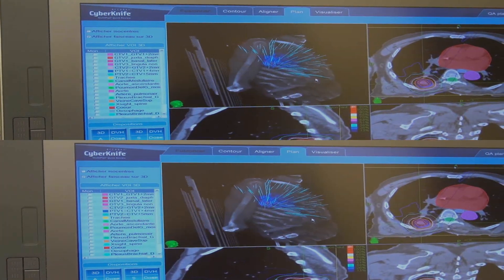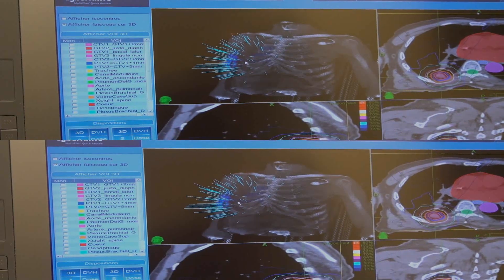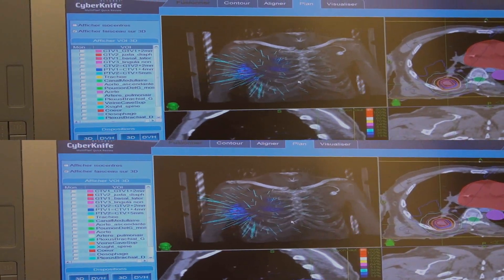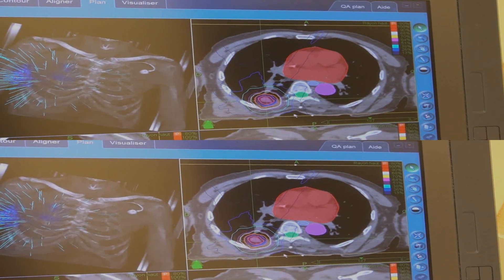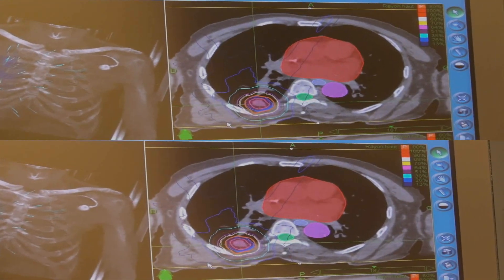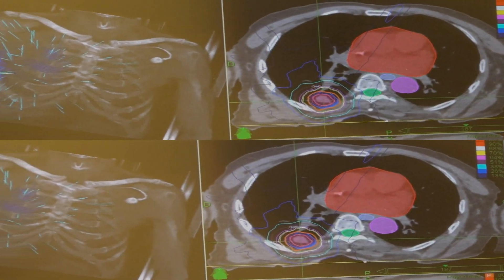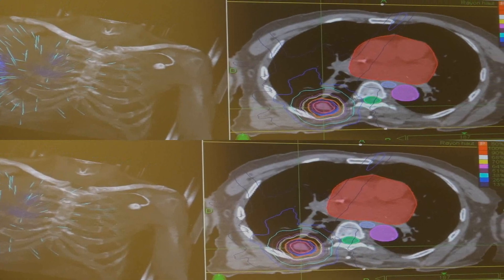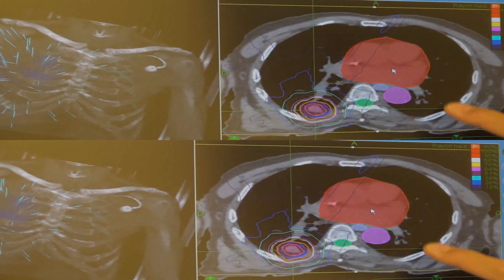CyberKnife 3D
Une production de l'UNF3S (Université Numérique Francophone des Sciences de la Santé et du Sport):

Thème de la video:
Le système de radiochirurgie robotisée CyberKnife permet de traiter des tumeurs, cancéreuses ou non, dans tout le corps, notamment du cerveau, du rachis, du poumon, de la prostate, du foie et du pancréas. Le traitement consiste en l'administration à la tumeur d'une dose élevée de rayons sous forme de faisceaux avec une précision extrême.
Filmé au Centre Alexis Vautrin à Nancy.
Prise de vue et montage: Laure et Claire Fugain